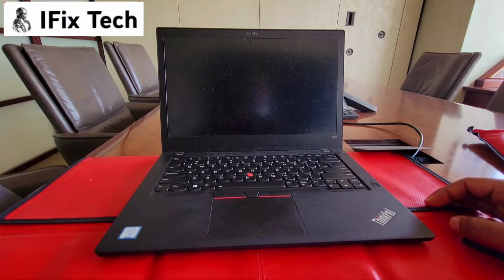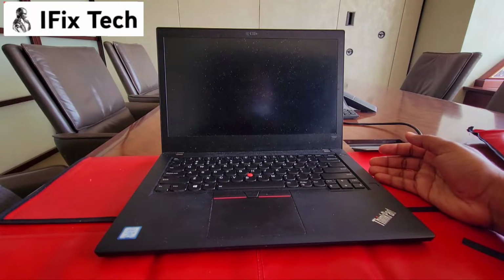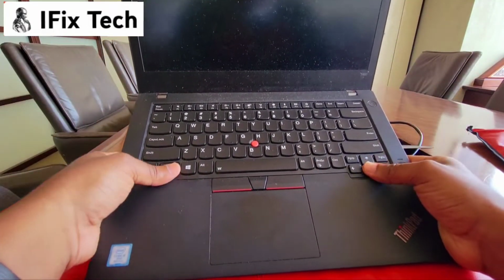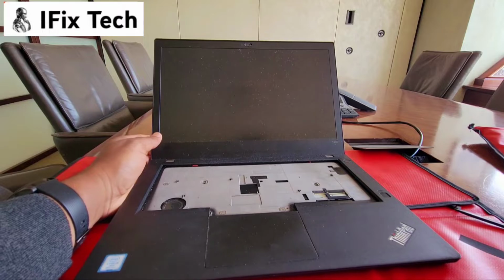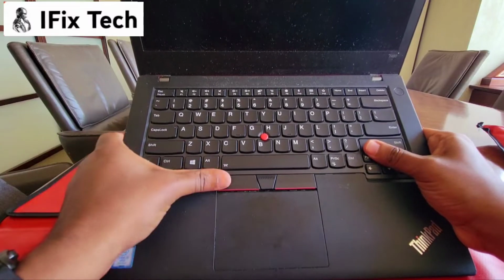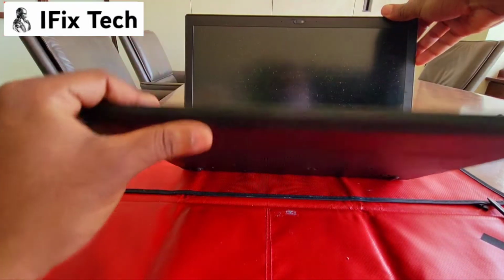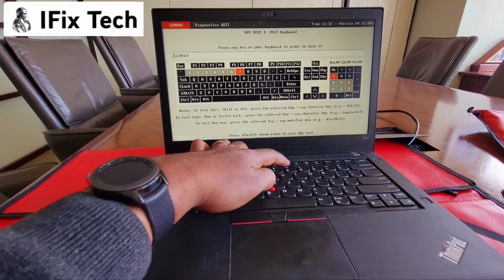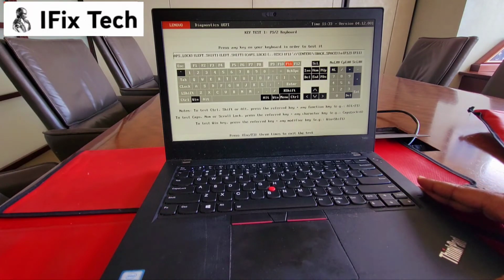Lenovo Thinkpad T480 Keyboard replacement - ❌ How to change Keyboard ⌨ on Thinkpad Laptop ❌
Hey everyone! Your support helps me create more content like this. Here is the link. Thanks so much for your support!

🚨  Social  🚨